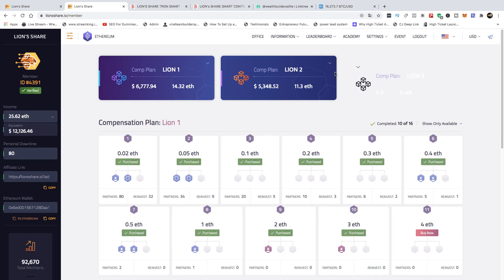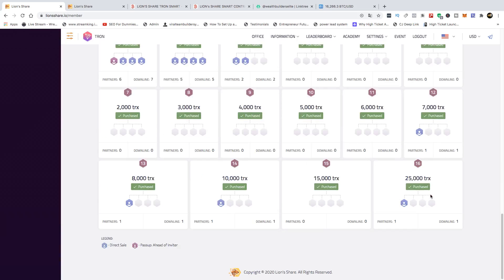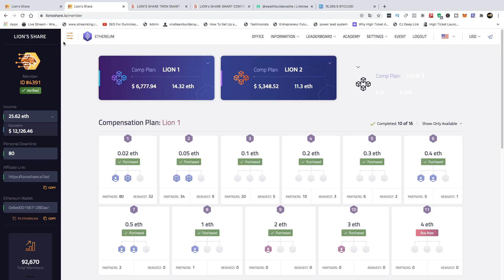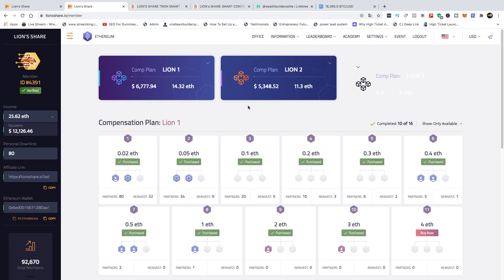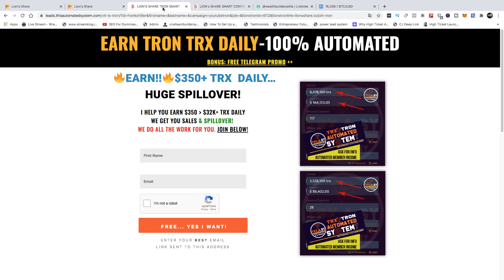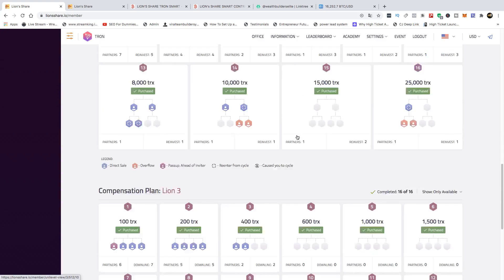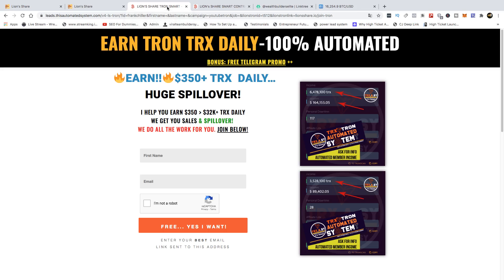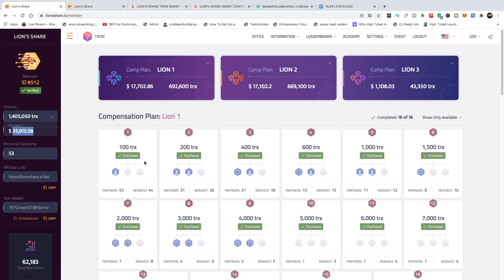Lion's Share Tron Smart Contract|Lion's Share Tron Defi Dapps|WHY WE ARE NOT JOINING ETHEREUM L3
(This Link Is Also Where You Can Apply For Your Very Own Automated System If You Are In Our Team Or Your Sponsor Is In Our Team And You Have 32 Slots Purchased)

(GET STARTED WITH LION'S SHARE TRON)

💰 Lion's Share Tron L1

💰 Lion's Share Tron L2

COMMISSION PAYOUTS:
✔️You will never have to wait a day, a week, a month, or even a minute! Payments are made instantly to your Tron wallet!
✔️Since payments are made peer to peer, Lion’s Share Tron does not store any of your personal information or your wallet addresses.

REQUIREMENTS:

✔️ 200 TRON
(keep Enough Tron in your wallet for all the levels you want to upgrade to on both L1 and L2)

The only requirement to participate in Lion’s Share is to have your own Tron Wallet.

We recommend you download Tron Wallet if you are using an Android phone or Iphone Or Tronlink if you are using your computer. It is a simple Chrome extension.

✔️You will want to complete the setup of your tron wallet before getting started.

💰 Lion's Share Tron L3 Compensation Plan (COMING SOON)

✔️This L3 package is where you can build a deep and wide organisation down 15 levels, earning 5%, 10% and 20% commissions along the way, the package pricing structure is the same as L1 and L2 from 100 Trx to 25000Trx. This is a game changer and will truly allow you to build a global organisation working with your teams many generations away from you, changing lives along the way. If you are in our Wealth Builders Elite Team and have your own teams, you won't lose your structures.

-lions share scam. lions share tron launch
-lions share tron pre-launch
Lion's Share Tron Smart Contract|Tron Defi Dapps|how to make money online|Trading Crypto For Beginners
Lion's Share Ethereum L3